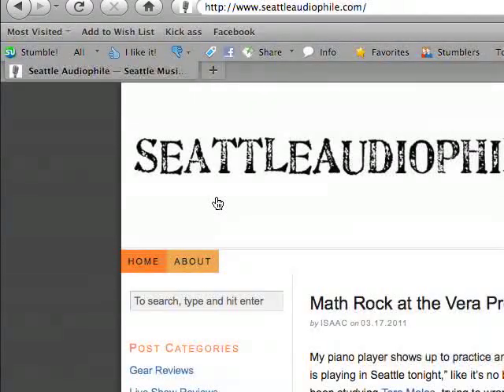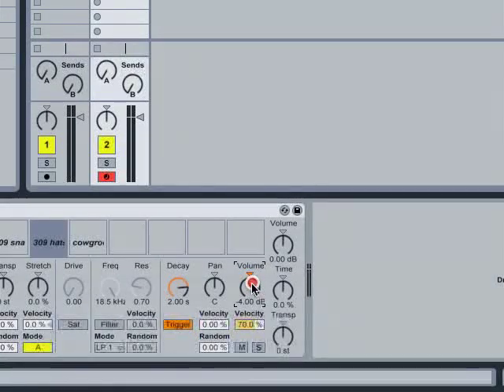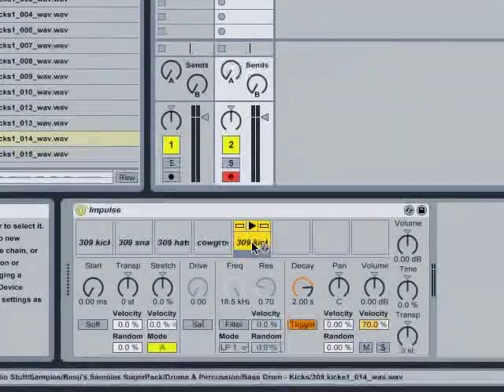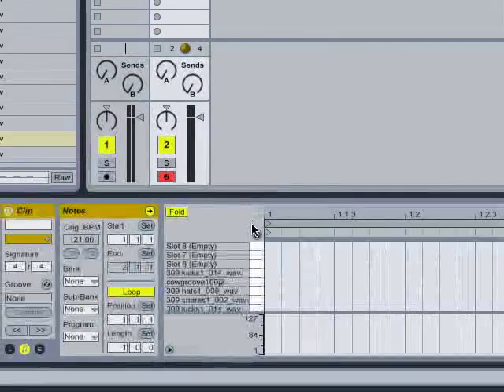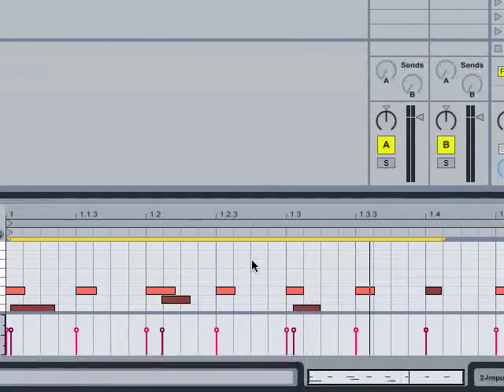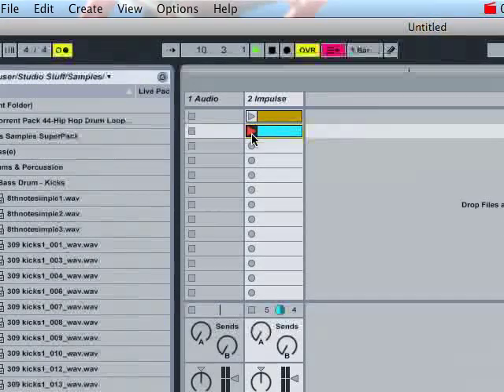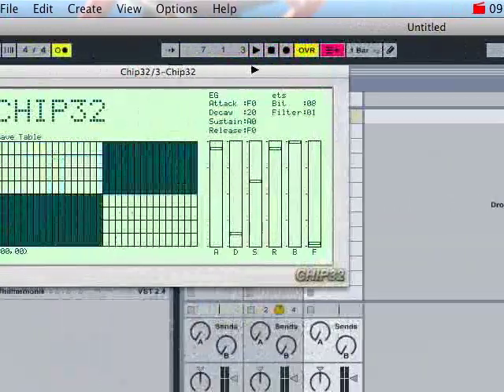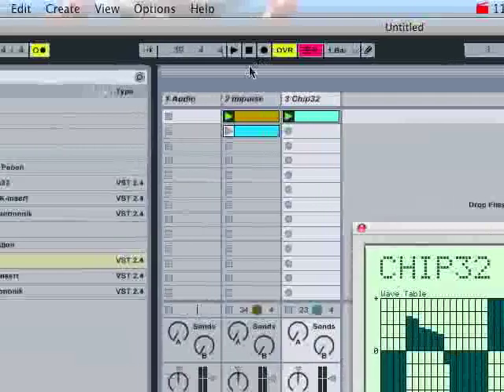Ableton Live 8 Tutorial 04 (MIDI Drums with Impulse)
How to make drums using Ableton's MIDI instrument, Impulse.  Covers quantization, some more details about clip view and a brief look at the metronome.

Check SeattleAudiophile.com for all of the videos in the tutorial series.